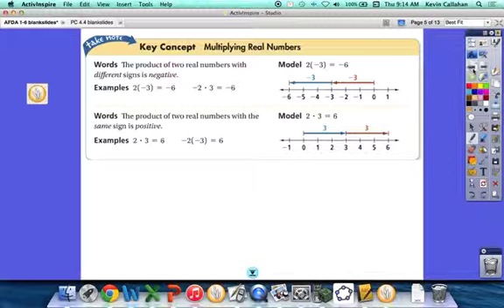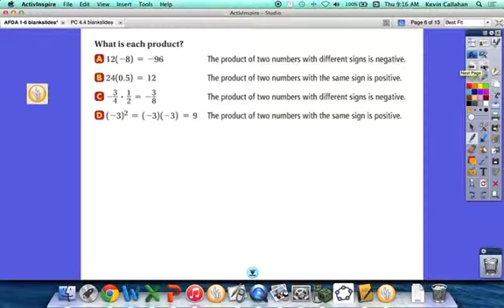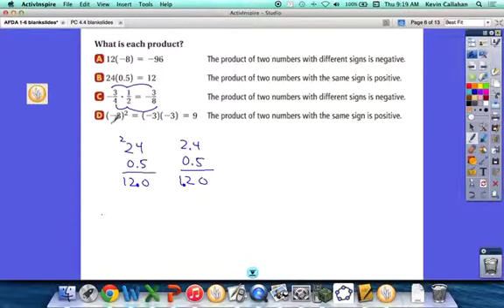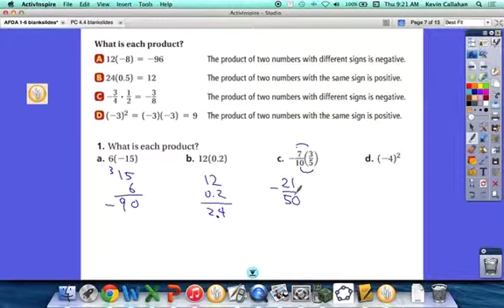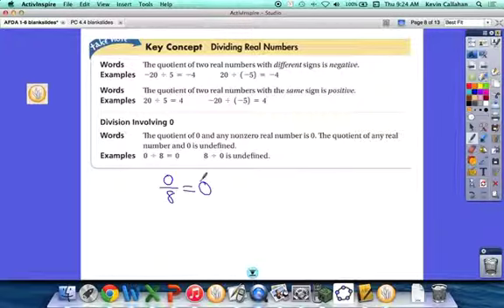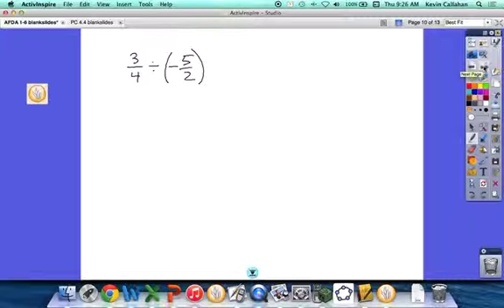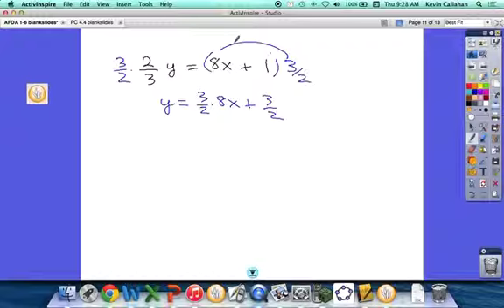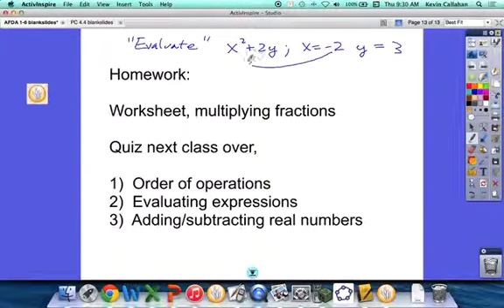AFDA 1 6 video